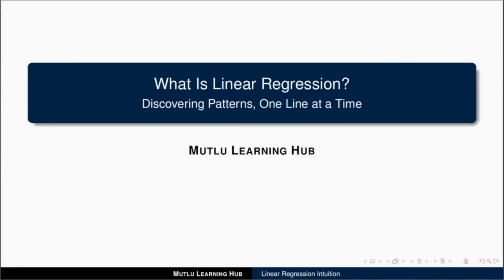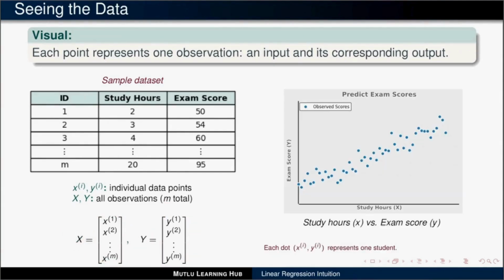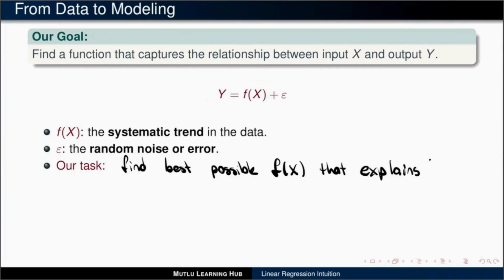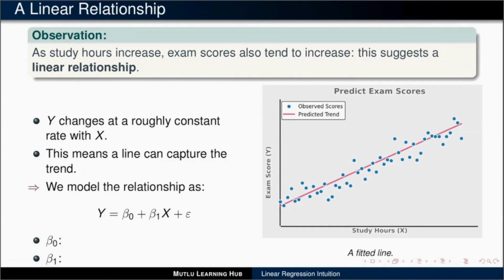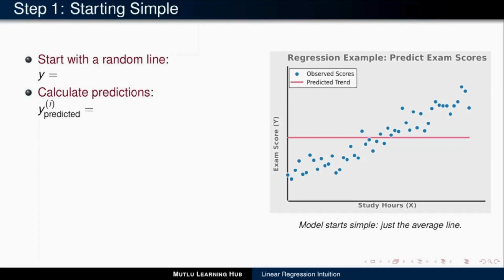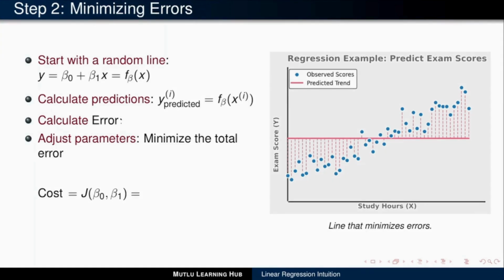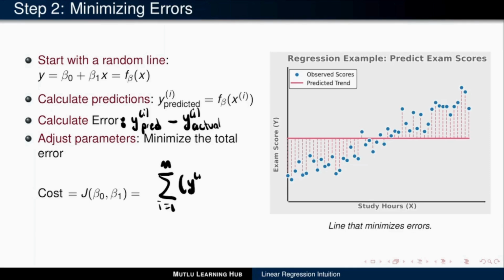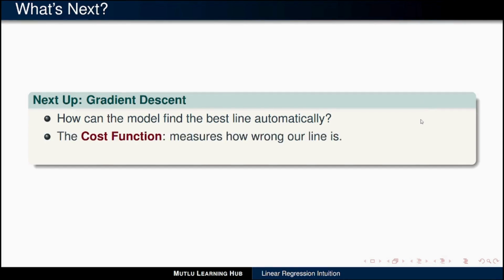Linear Regression Explained Simply | Discovering Patterns in Data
Ever wondered how machines make predictions from data?
In this video, we’ll break down Linear Regression, one of the most fundamental concepts in Machine Learning, clearly and visually.

📊 You’ll learn:

• What simple linear regression is and what problems it solves
• How we use data to uncover relationships between variables
• How we find the best line that fits the data
• A sneak peek at what’s coming next: Gradient Descent

Whether you’re a data science beginner or just curious about how prediction models work, this video will help you build a strong foundation step by step, line by line.